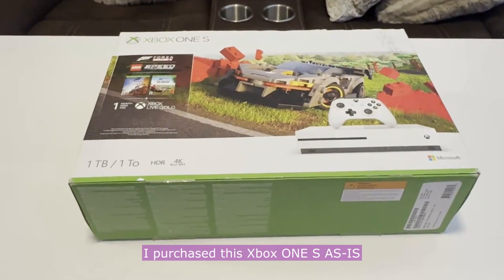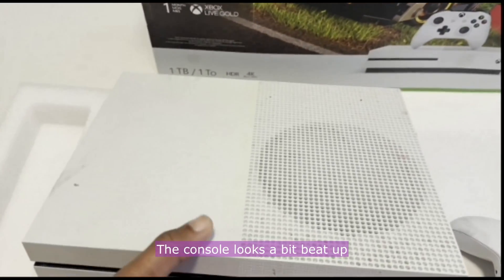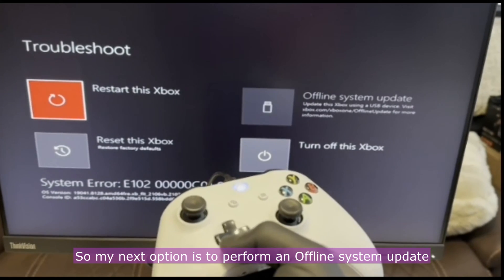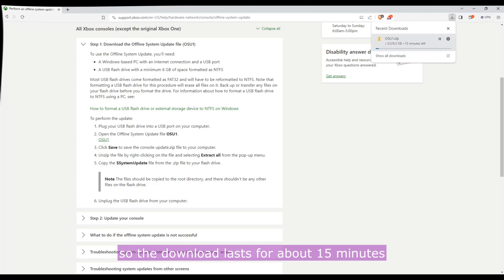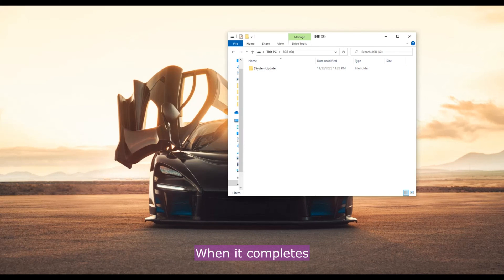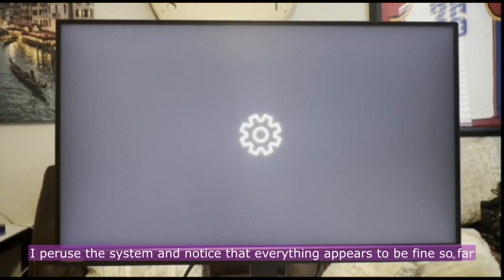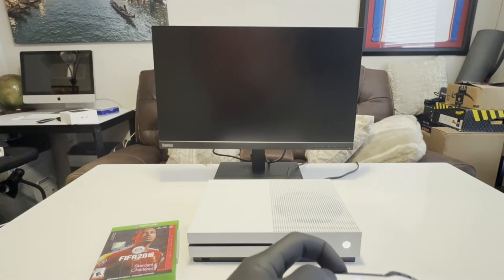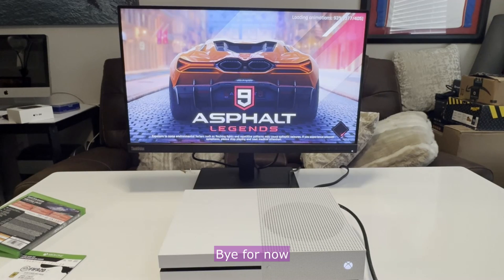Something went wrong - XBOX ONE S Error E102 - SOLVED!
In this video I successfully troubleshoot an XBOX ONE S
I purchased AS-IS, for a boot time system error E102.

I hope you find this video helpful and insightful.